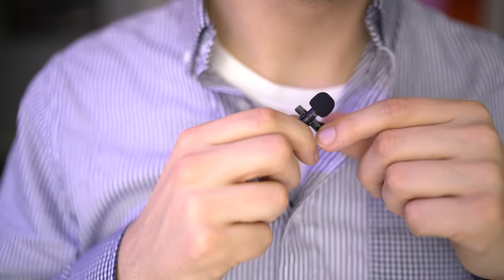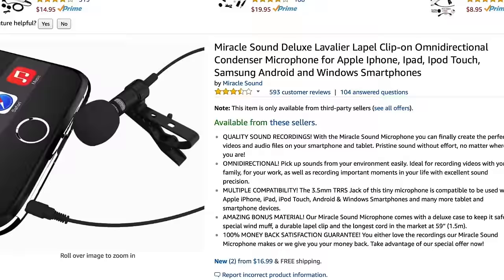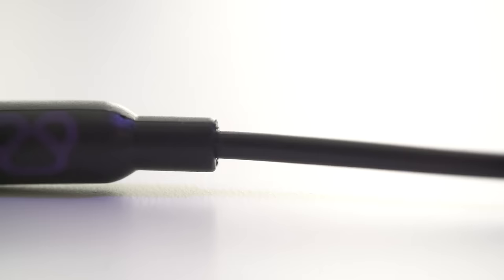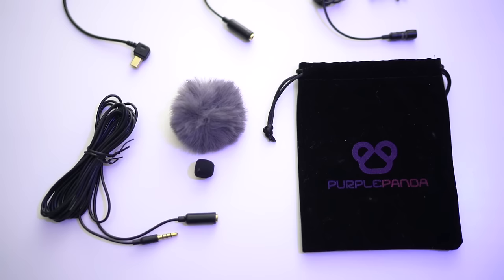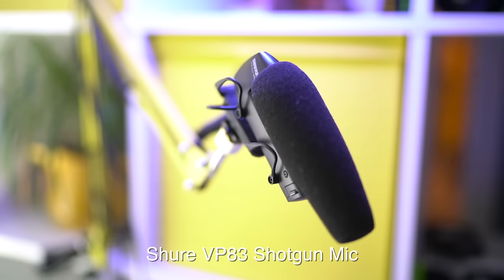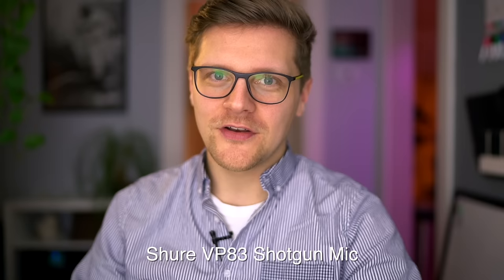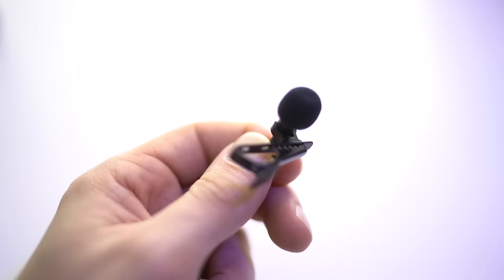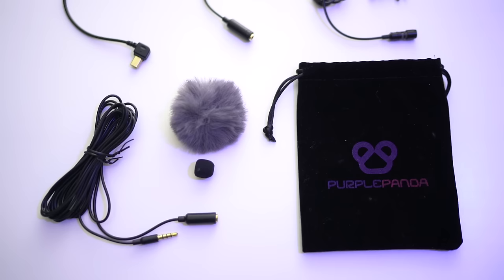The BEST cheap lavalier mic!?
There are hundreds of cheap lavalier microphones out there, but which one should you get? Here's what I recommend: the Purple Panda lavalier mic.

Equipment used:
Sony A7rII on Amazon
Zeiss 35mm f/1.4 on Amazon
Shure VP83 Lenshopper on Amazon
Zoom H1 on Amazon
Gorillapod on Amazon